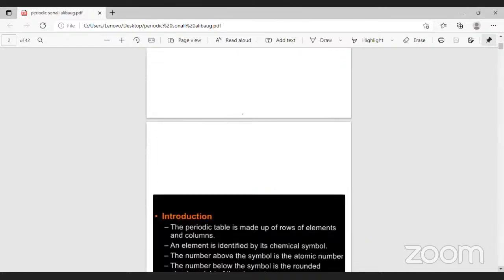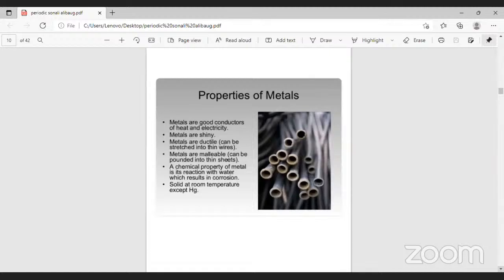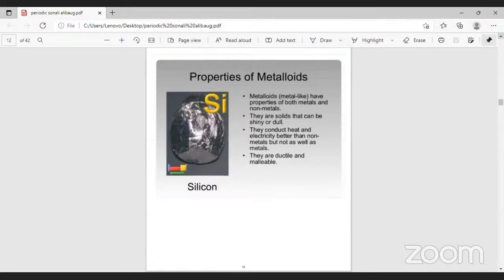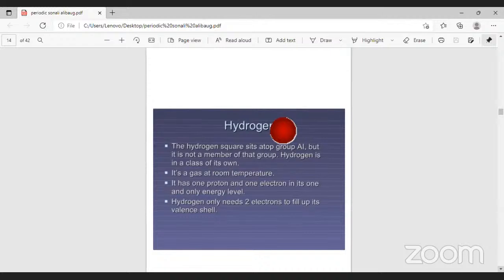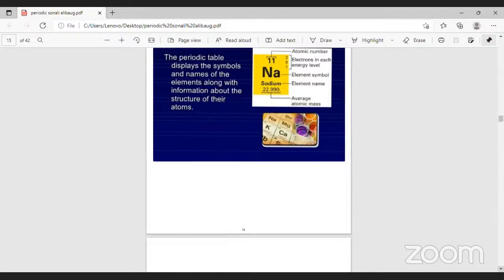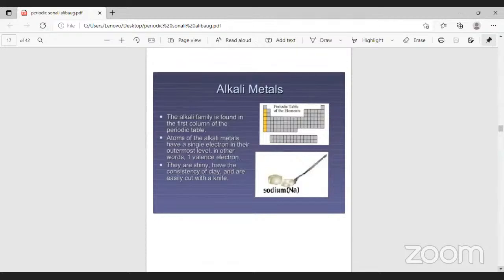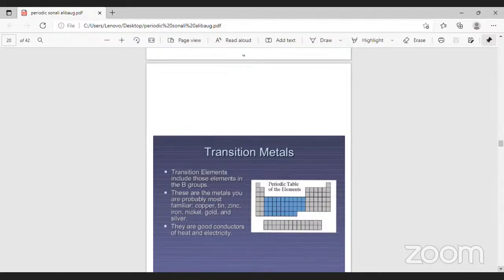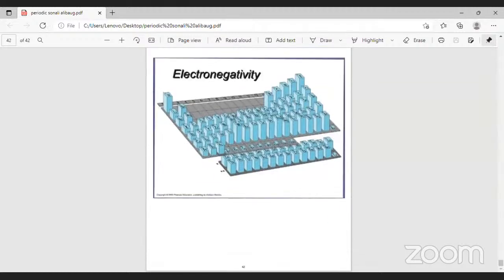Online National Webinar on Introduction to periodic table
Date-:10/02/22 Time 2:00 p.m.